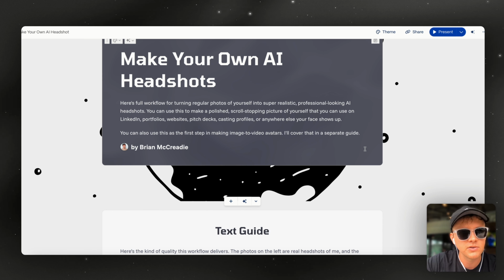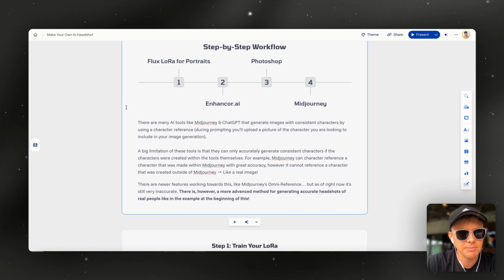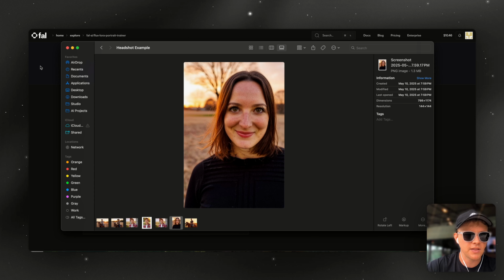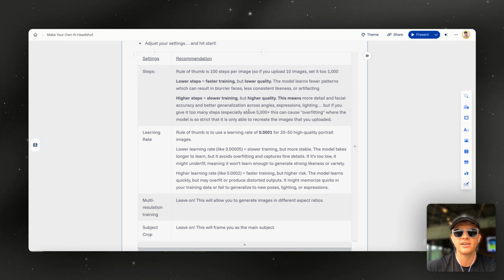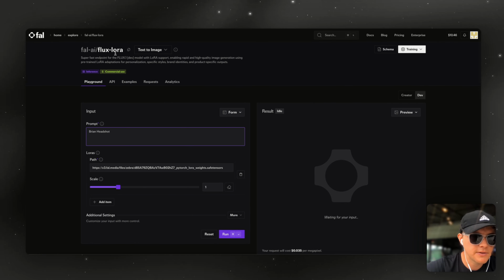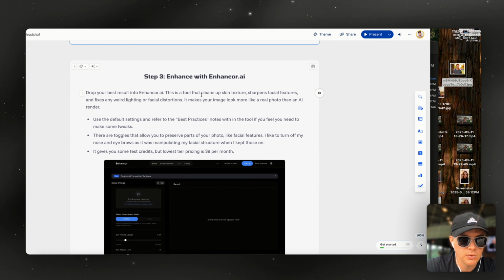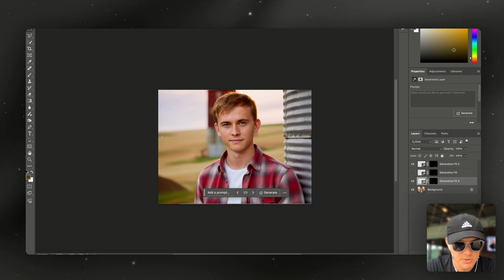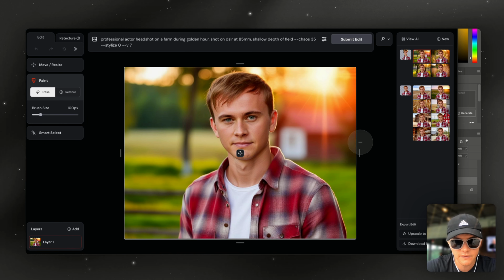Make Your Own AI Headshots with Flux LoRa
Want professional-looking headshots without booking a photographer? In this video, I’ll show you how to create stunning, realistic headshots using AI — with just a LoRA model in Flux and a quick clean-up pass in Enhancor.

🎯 Here's the full workflow:

Generate Your Headshots in Flux – I use a custom-trained LoRA to create consistent, on-brand portraits. These aren’t generic AI faces — they actually look like you.

Clean Them Up with Enhancor – Some AI headshots still have that uncanny look. I run mine through Enhancor to sharpen facial features, fix skin texture, and bring back realism.

Whether you need actor headshots, LinkedIn photos, or a polished profile pic, this is a fast, affordable way to create high-quality portraits with full control.

Check me out at BrianMcCreadie.com
Checkout more free resources at TryTheseAds.com